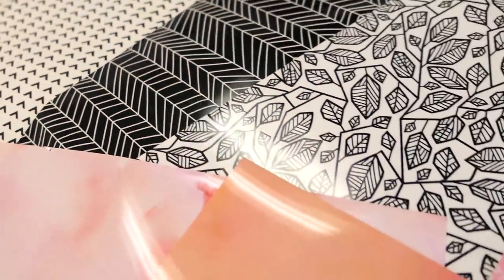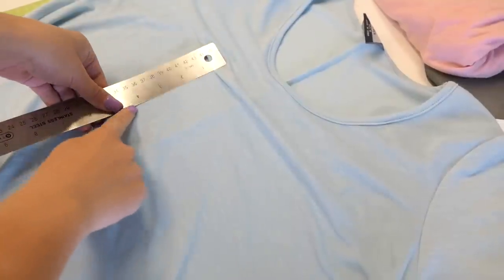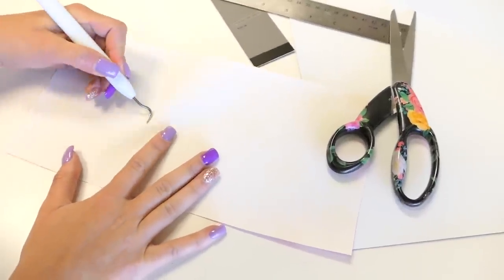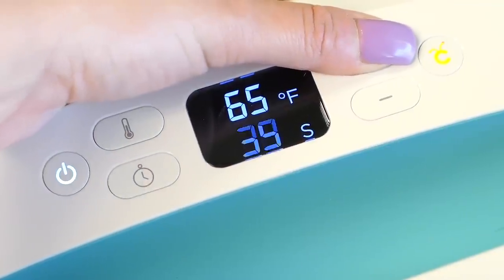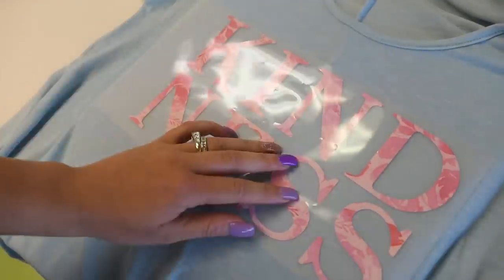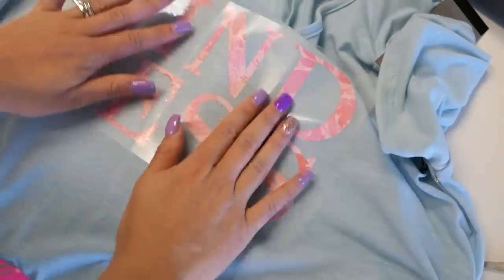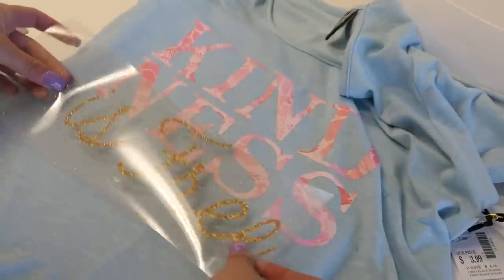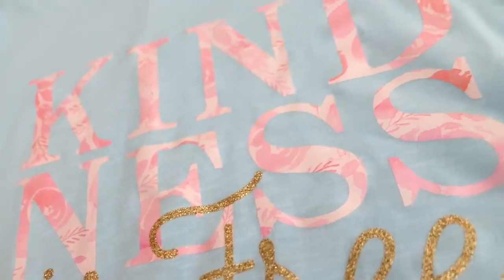How to use CRICUTs NEW Patterned Iron On